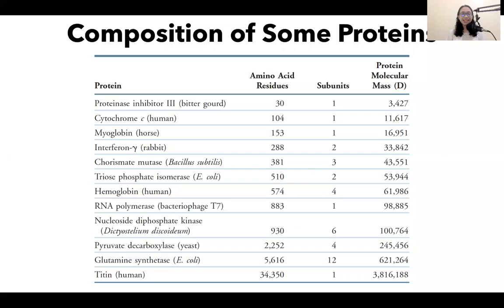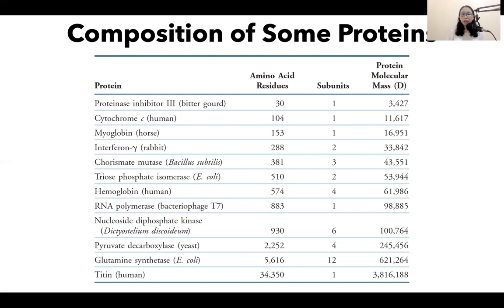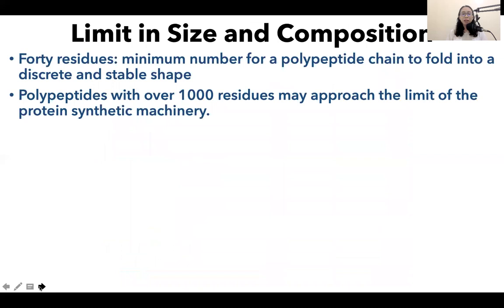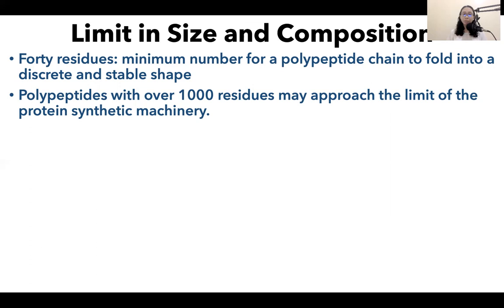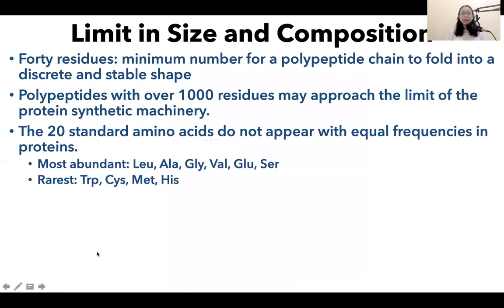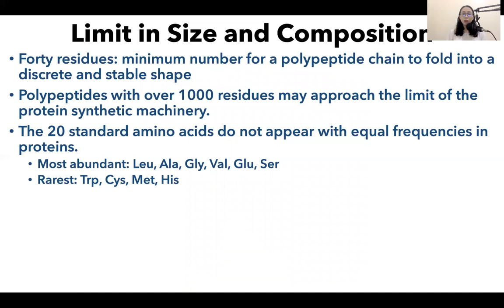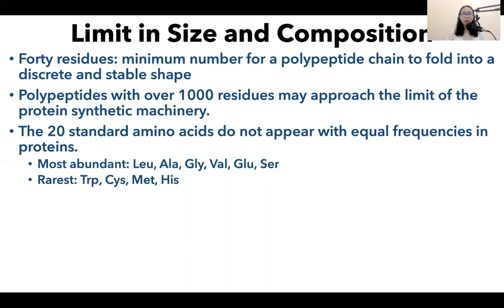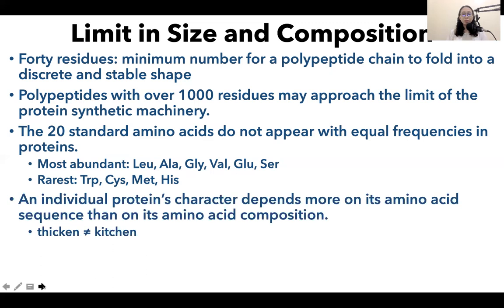The Size and Composition of Proteins